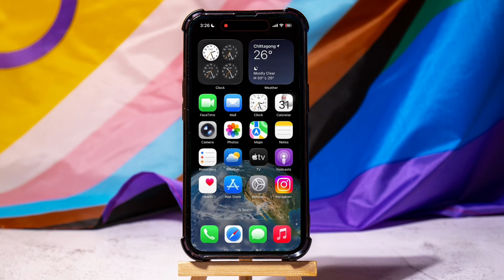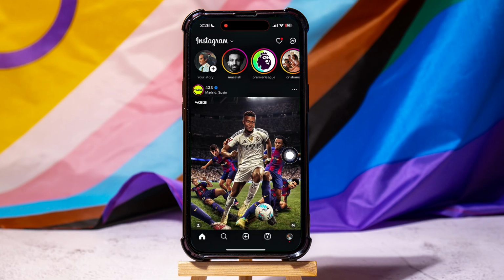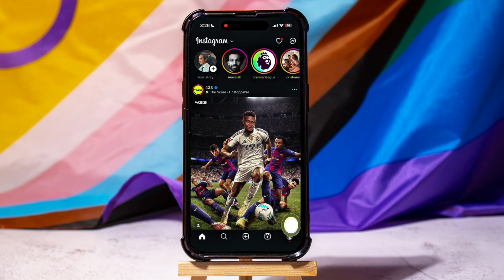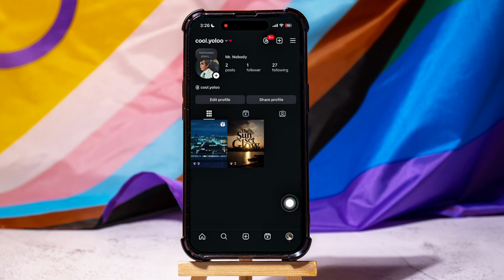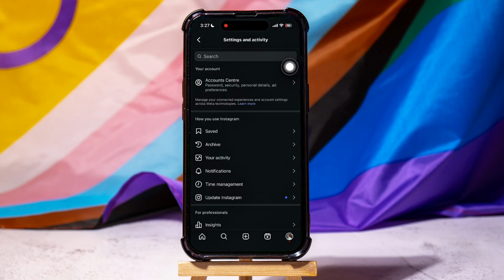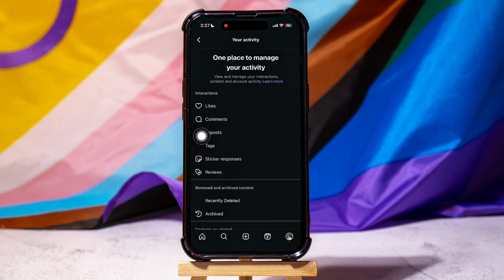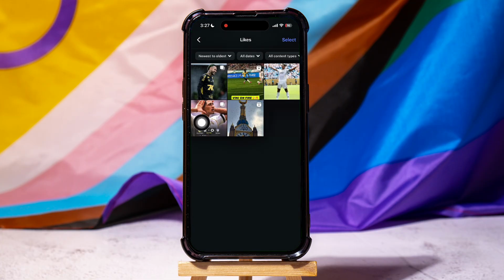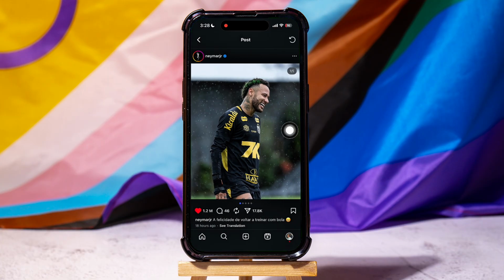How to See Liked Photos on Instagram in iPhone 2026 (Step-By-Step Tutorial)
Here's how to easily find and view all your liked photos on Instagram using your iPhone. I'll show you the simple steps to access your activity history and browse through every photo and video you've ever liked on the platform. You'll discover exactly where Instagram stores your liked content and how to navigate through your activity log efficiently. We'll cover the fastest way to get to your liked photos through your profile settings, how to filter your activity to show only likes, and tips for quickly scrolling through months or even years of liked content. I'll also share some useful tricks for organizing your liked photos and explain what happens when posts you've liked get deleted by other users. Whether you're looking for that funny meme you liked last week or trying to find inspiration from photos you saved months ago, this method works perfectly on any iPhone running the latest Instagram app.